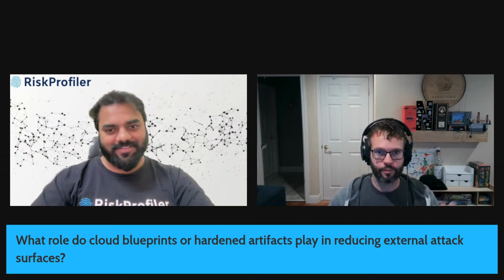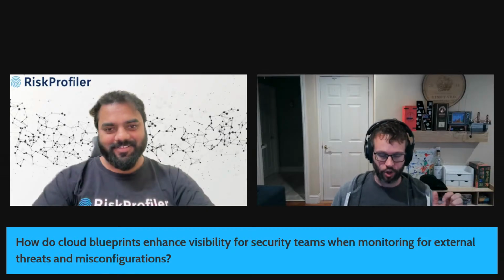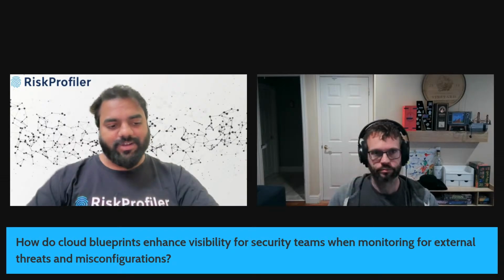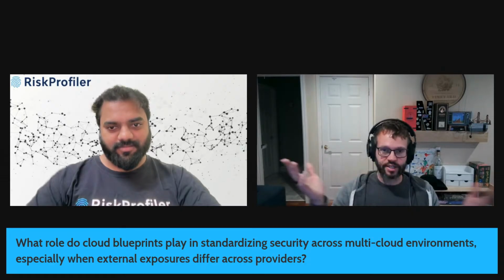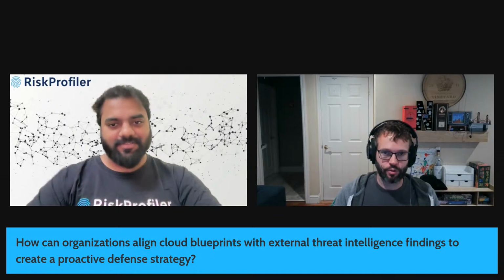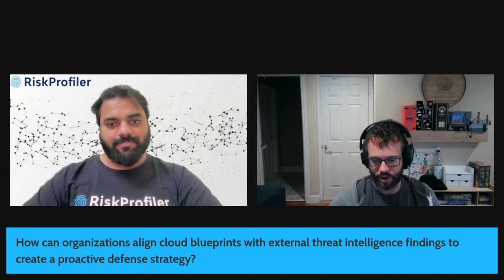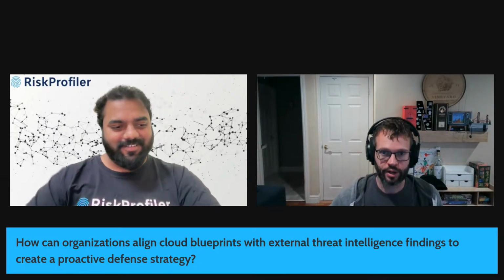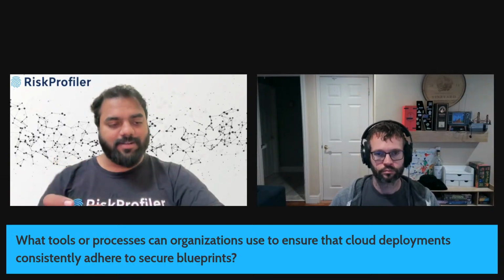Preventing Breaches: How Cloud Blueprints Can Eliminate Unknown Exposures